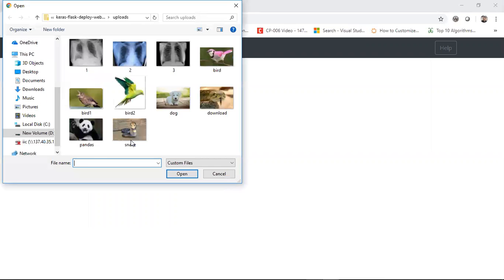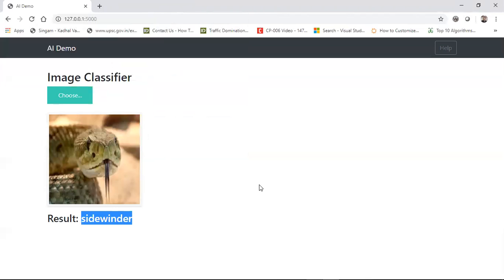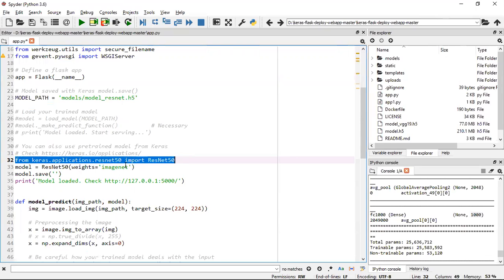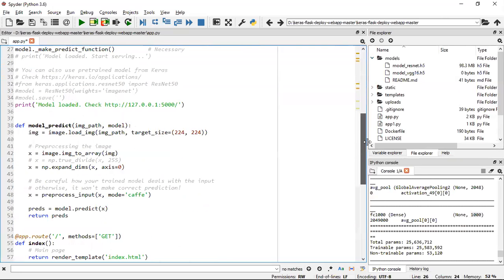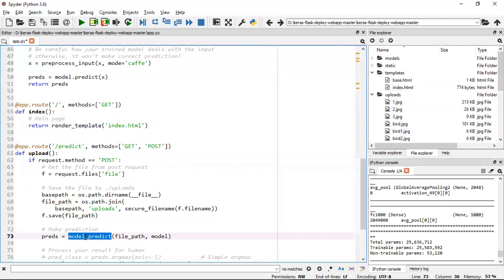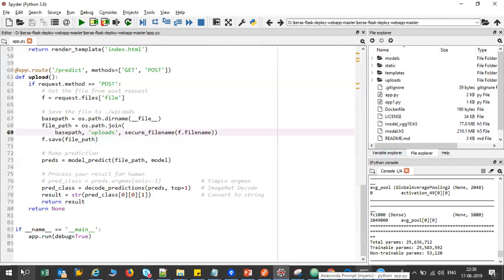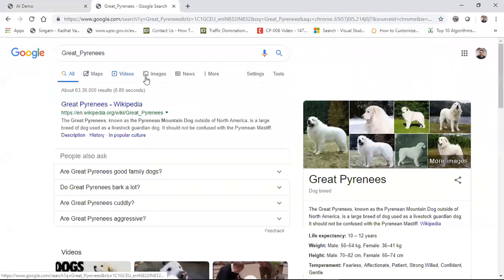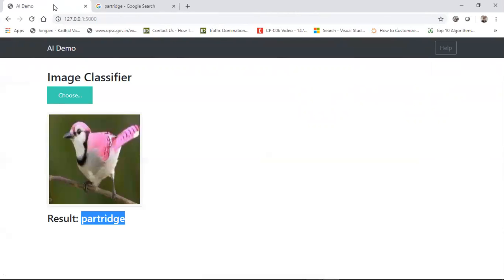Deployment of Deep Learning Model using Flask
Flask is a micro web framework written in Python. It is classified as a microframework because it does not require particular tools or libraries.[3] It has no database abstraction layer, form validation, or any other components where pre-existing third-party libraries provide common functions. However, Flask supports extensions that can add application features as if they were implemented in Flask itself. Extensions exist for object-relational mappers, form validation, upload handling, various open authentication technologies and several common framework related tools. Extensions are updated far more regularly than the core Flask program.

You can buy my book where I have provided a detailed explanation of how we can use Machine Learning, Deep Learning in Finance using python